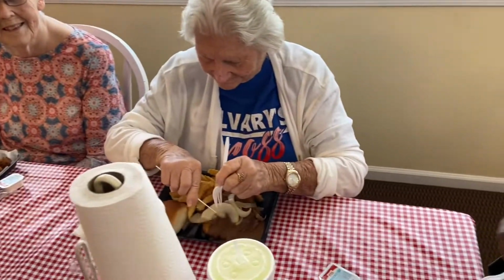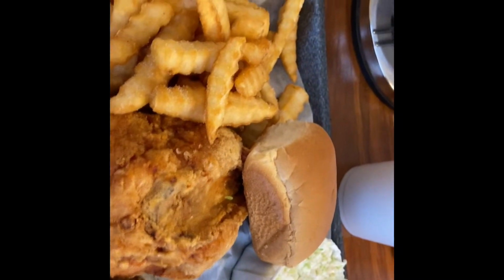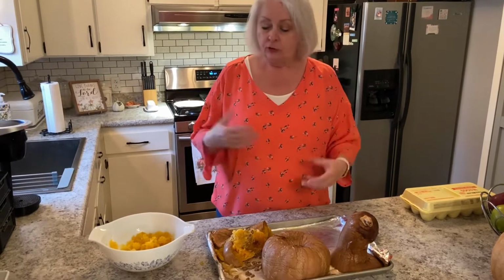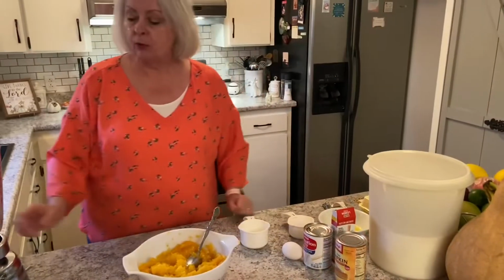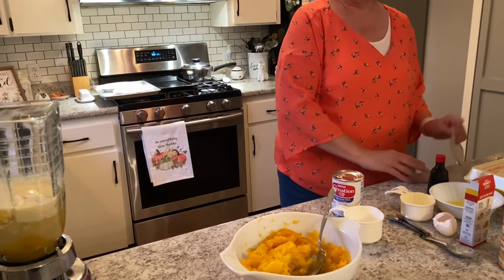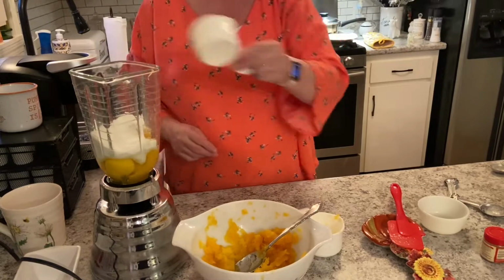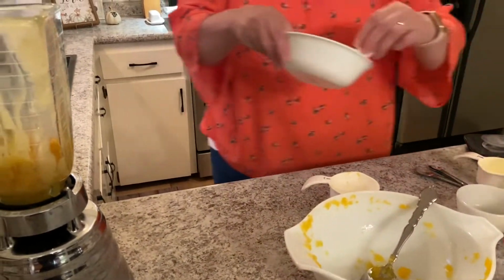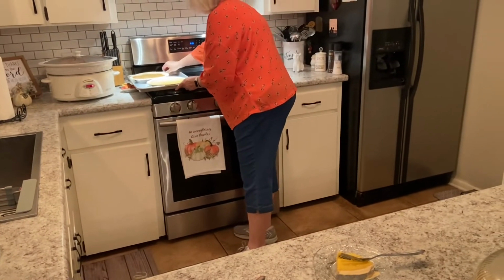Pitman Farms Trip and Pumpkin Pie Recipes